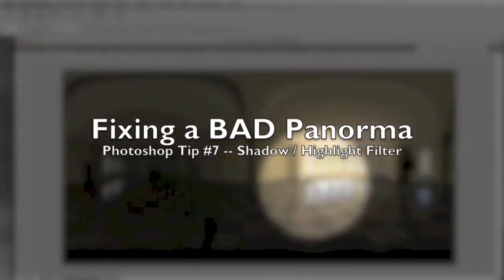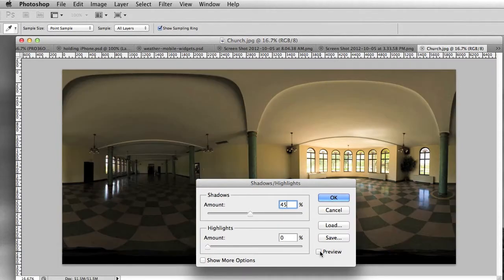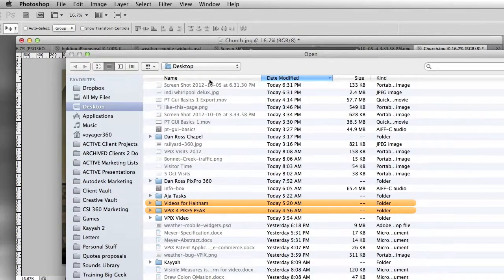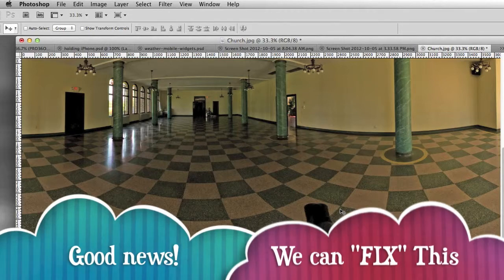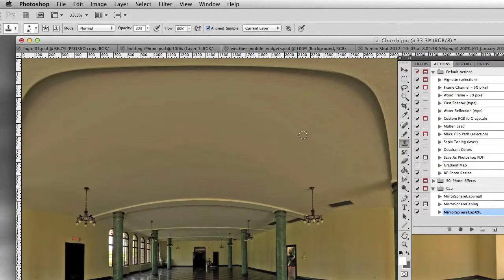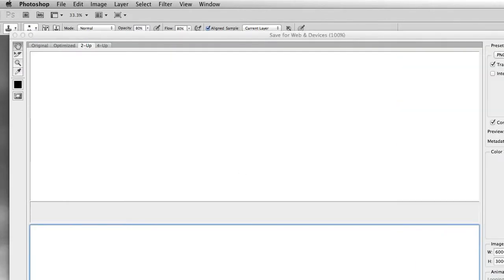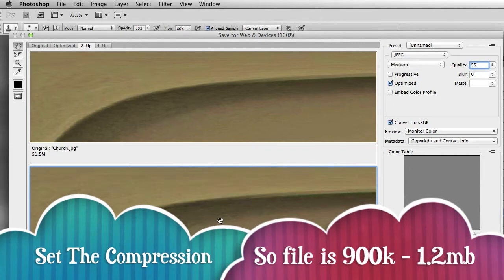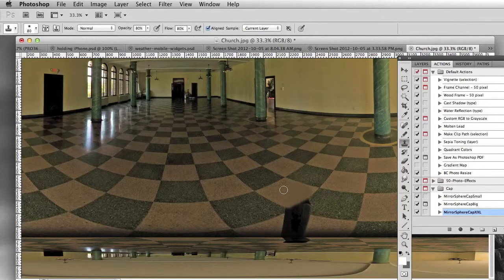Fixing Bad Lighting in a 360 Panorama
This never happens to you, right? You come back from a client photo shoot and you stitch your scene together only to discover you have a bad tour. Going back to the client to reshoot the scene can't happen. Now what?

Learn how Photoshop CS4 or better can save your butt from getting fired by a client.

Bart Wilson from VPiX360 shows a few techniques on re-lighting your panorama and adding the silver mirror ball trick using Photoshop Actions. For more training on stitching panoramas and helpful tricks, please visit them at vpix360.com